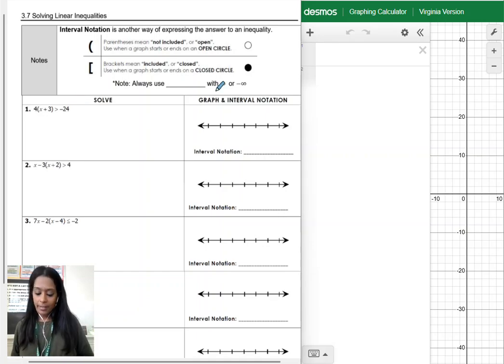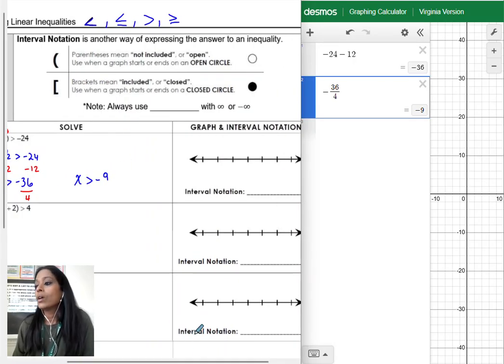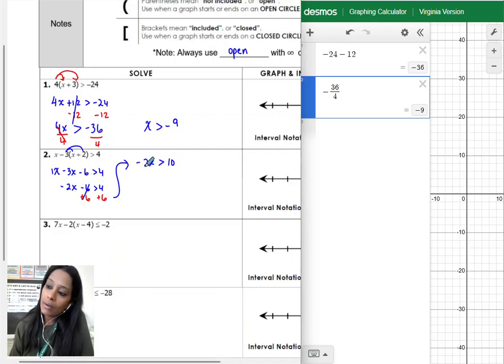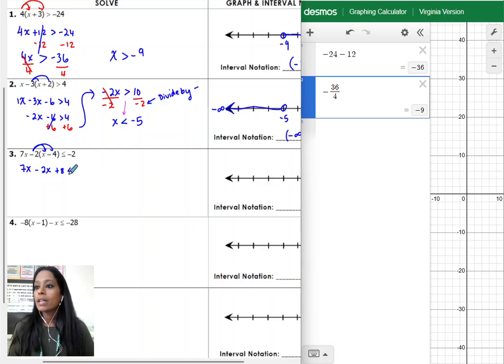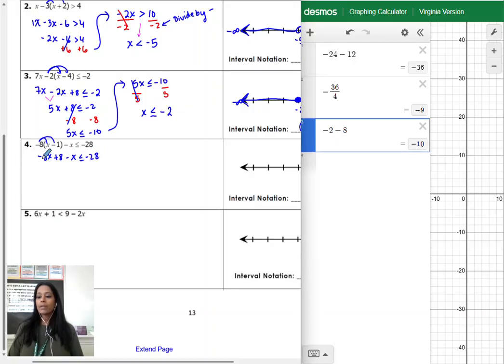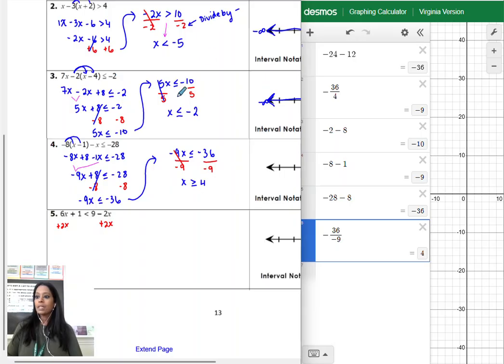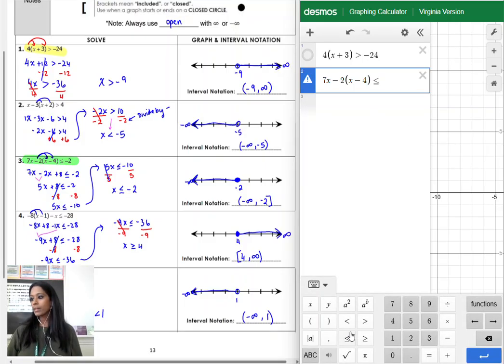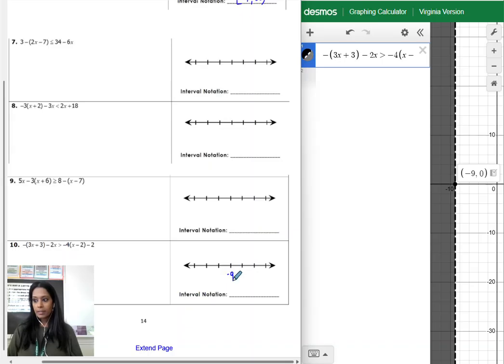3.7 Solving Linear Inequalities